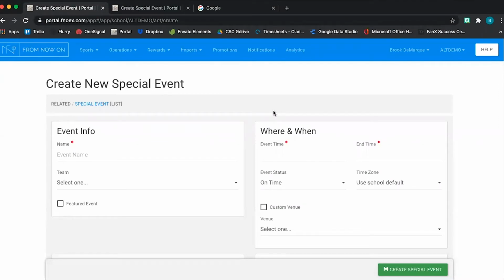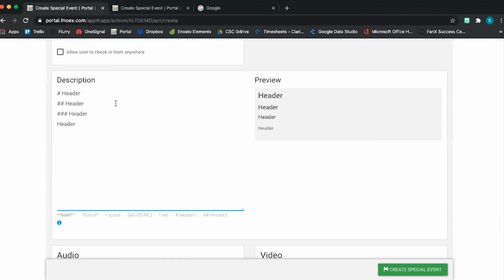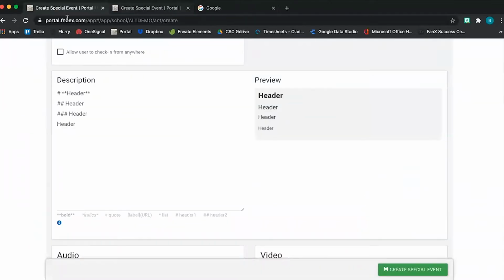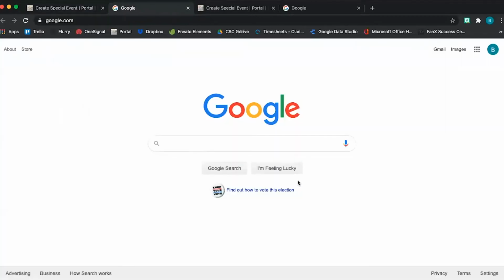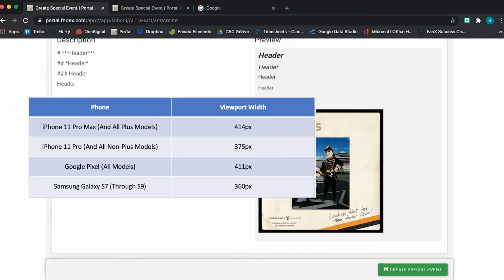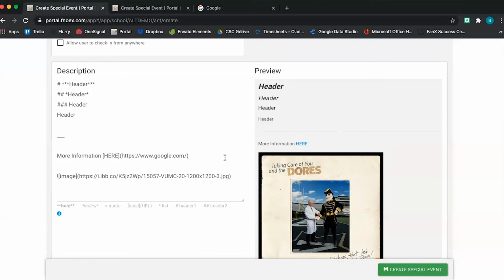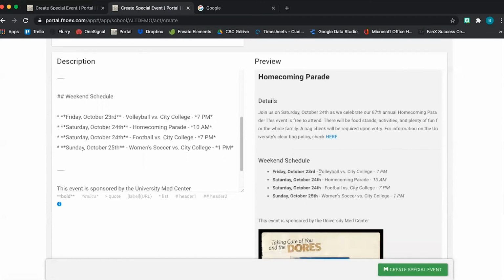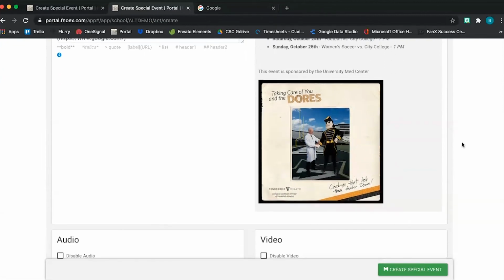FanX How To: Rich Text Editor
CSC Intern Brook informs on the basic uses of the Rich Text Editor in the FanX Portal!